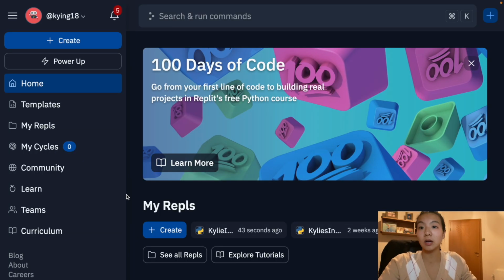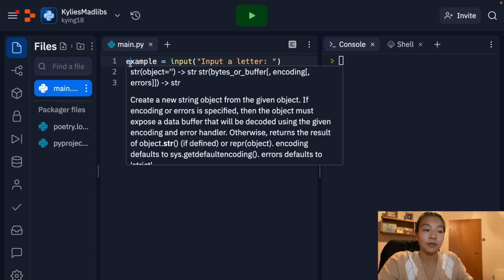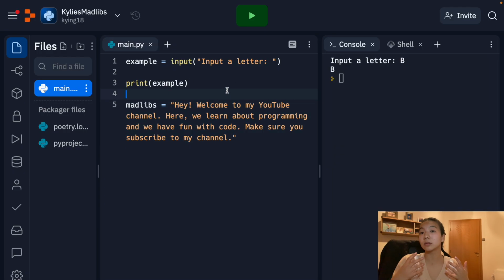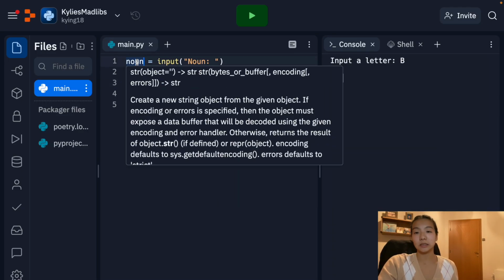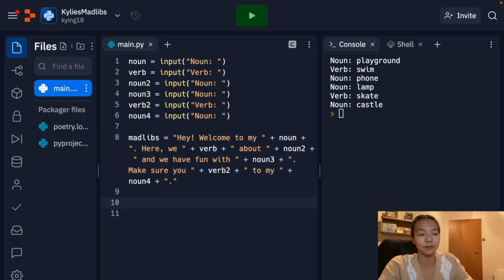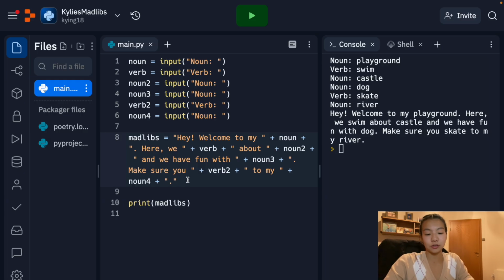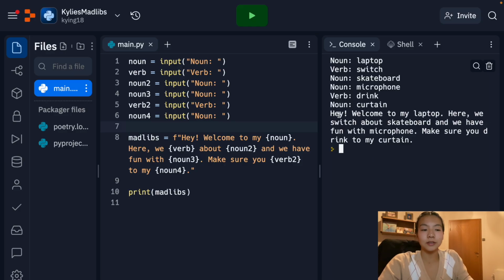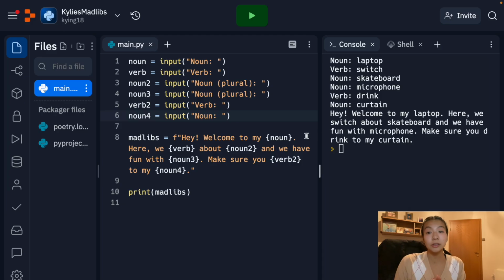Madlibs Python Tutorial | Beginner Python Project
Practice variables, strings, and operators with this basic Madlibs python project!

In the previous 2 lessons, we learned about basic types, operators, and variables. Here is a chance to put those skills to the test via a simple project.